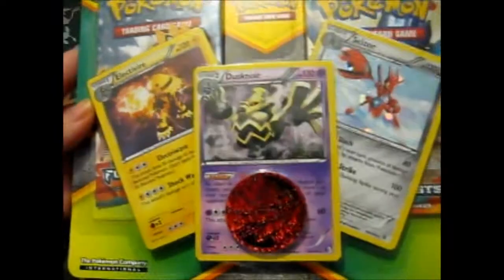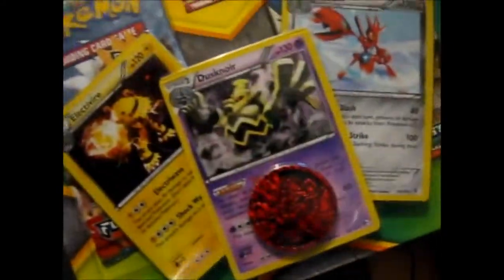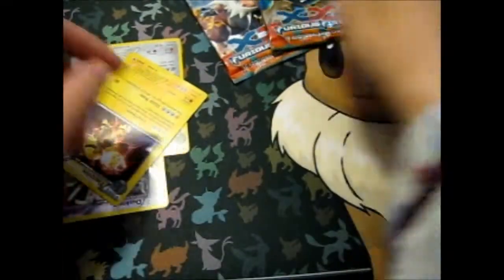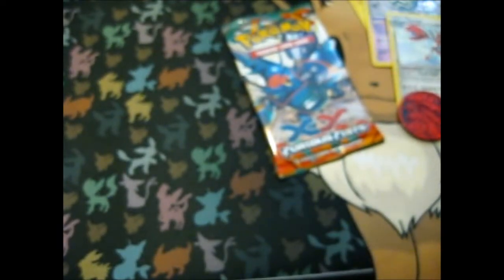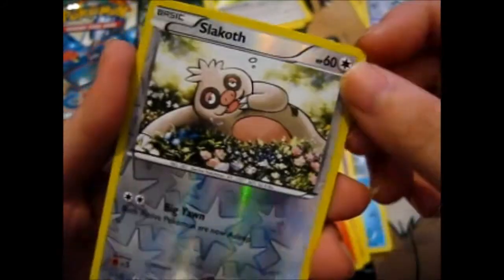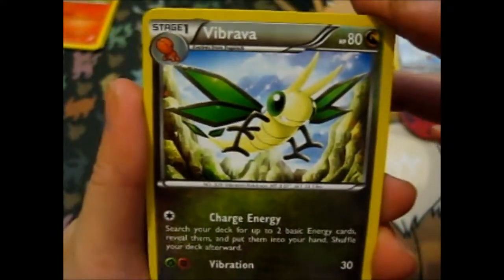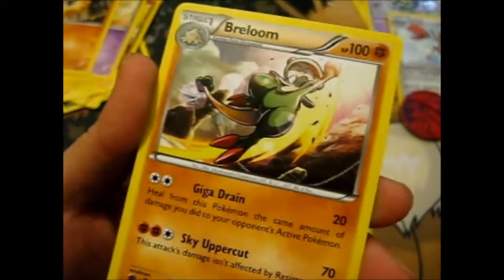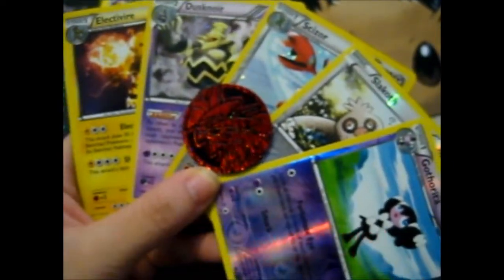Bought from Tesco ~ Pokémon 2 Pack Blister 3 Opening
Opening of: Bought from Tesco ~ Pokémon 2 Pack Blister 3